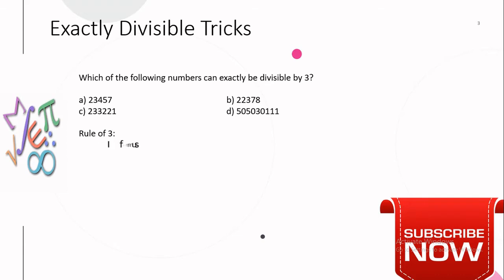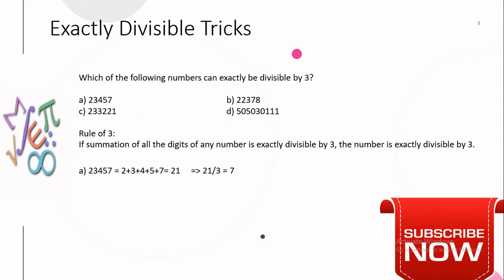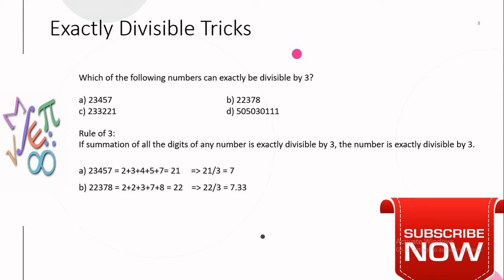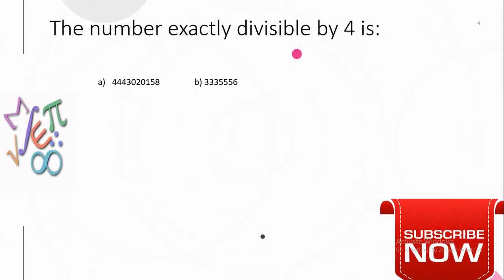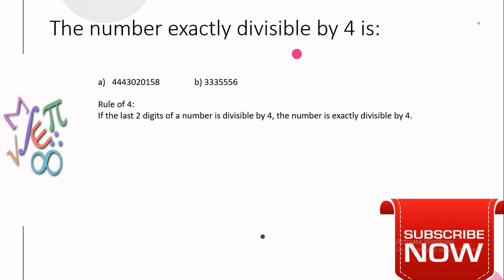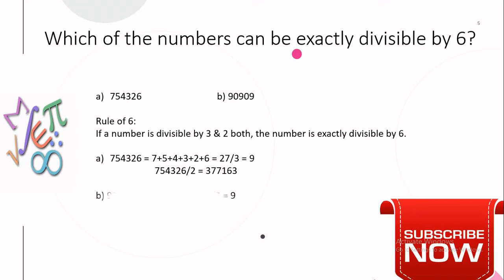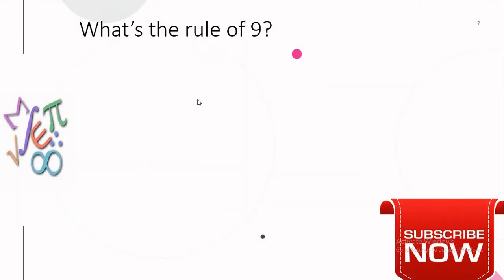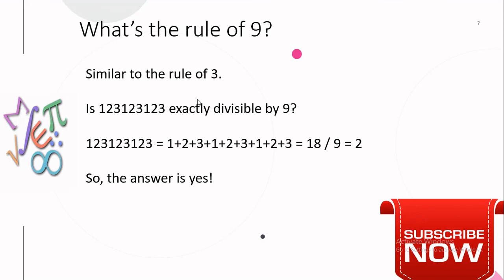Be the smartest in the EXAM HALL. Tricks you must learn before sitting for the JOB EXAM.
These simple math tricks can help you perform calculations more quickly and easily. In job exam these will help you a lot. You can solve the math faster than your mates. Math Tricks chapters for easy and quick Shortcut Tricks which you need in every Competitive Exams. You learn Multiplication tricks, Division tricks and many more tricks and tips and shortcuts. 100% Quick and Easy math shortcut. They also come in handy if you want to impress your teacher, parents, or friends. When you learn these mathematical tricks, you'll be able to show off your skills to friends and prove to them that you have a talent for mathematics.